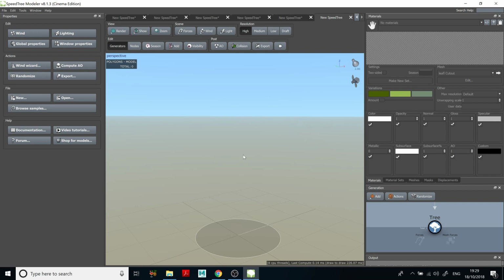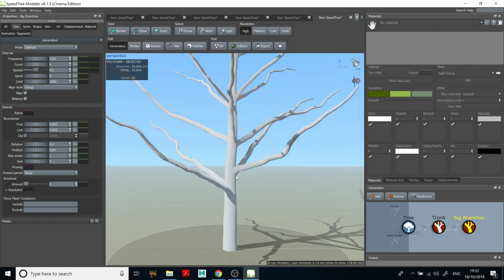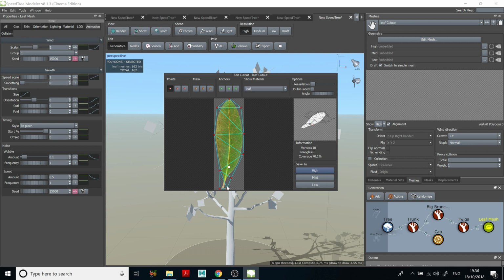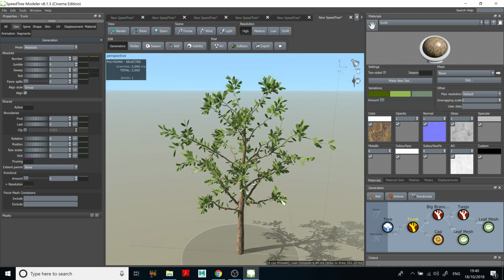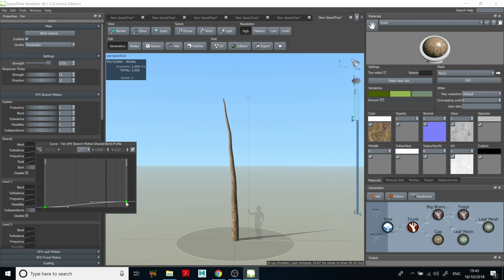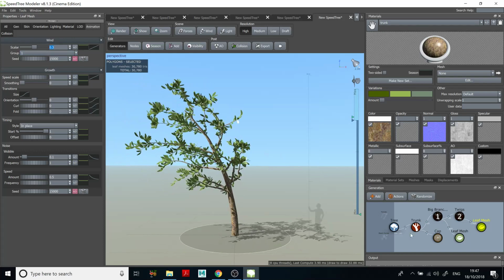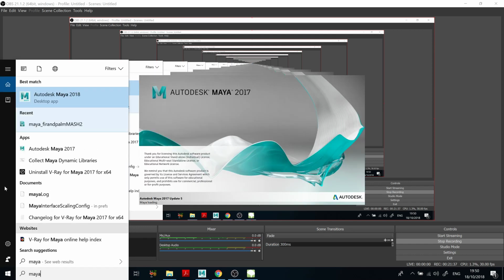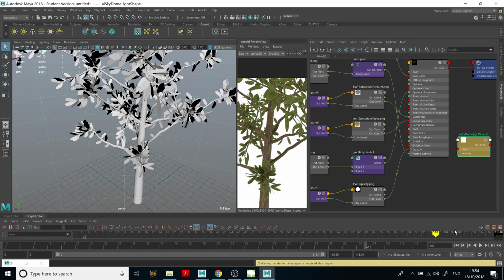Make animated windy tree from scratch in SpeedTree and export it to your software